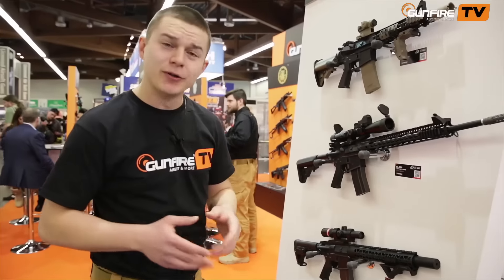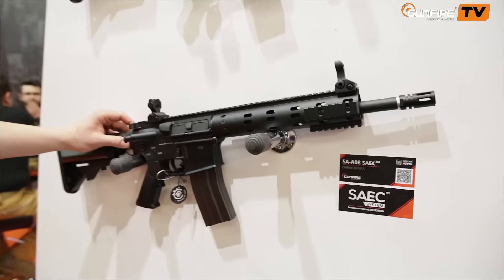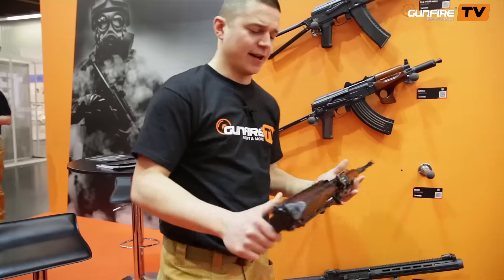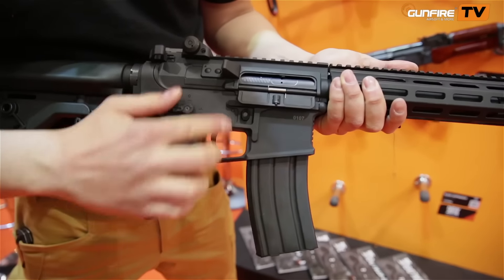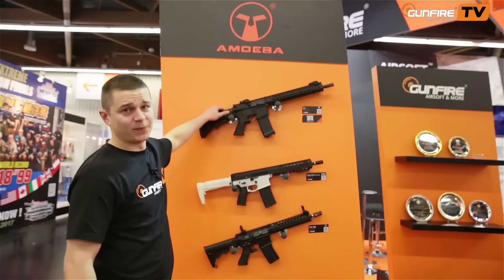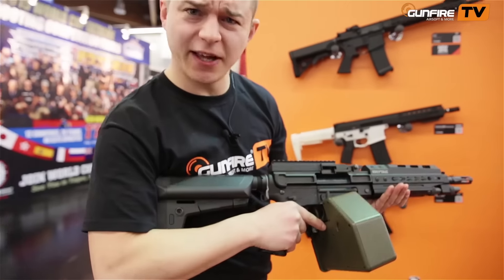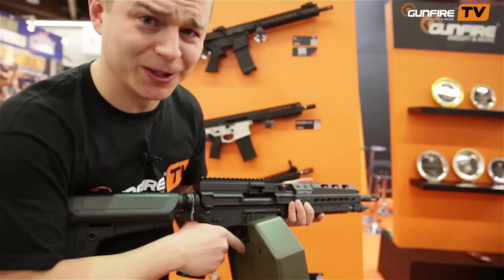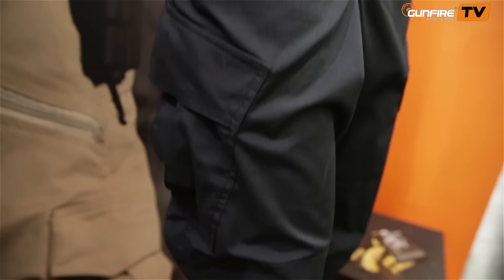IWA 2016: Gunfire's Booth - Episode 6 by Gunfire.TV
[PL] Zapraszamy do obejrzenia zawartości naszego stoiska na IWA 2016.
[EN] You are invited to watch our booth's content  on IWA 2016.

Camera: Piotr Łopaciński
Editor: Piotr Łopaciński